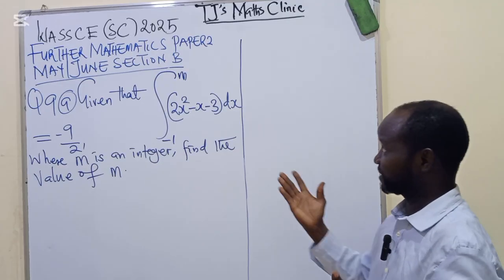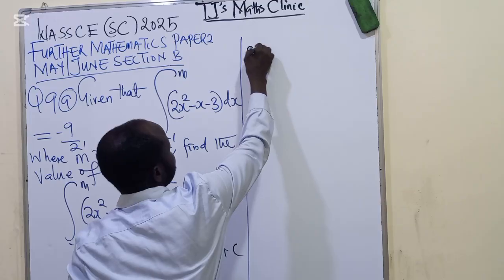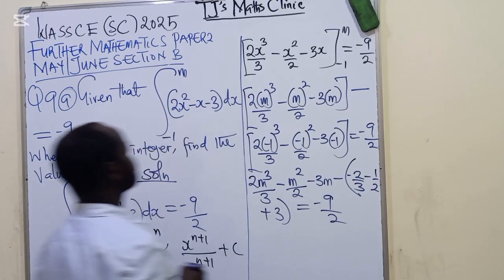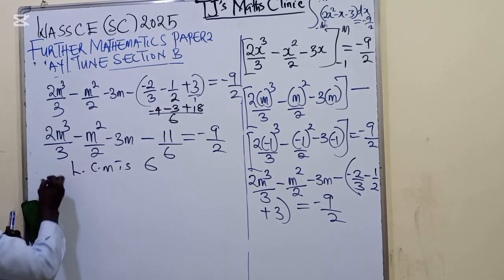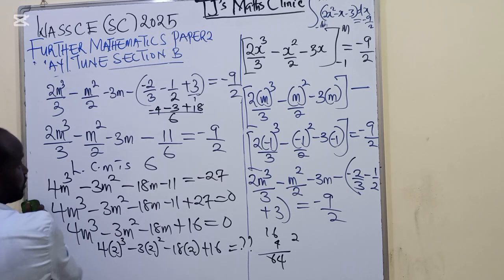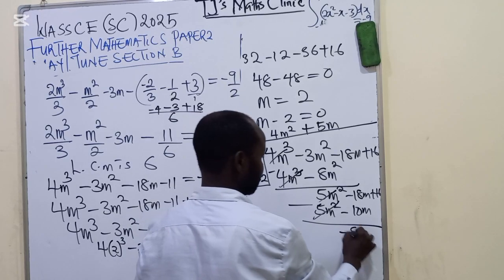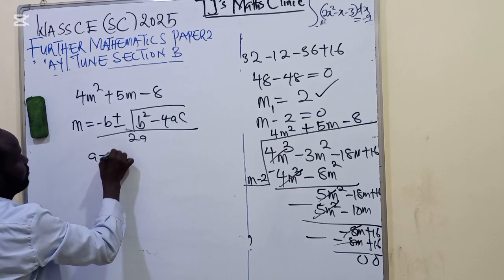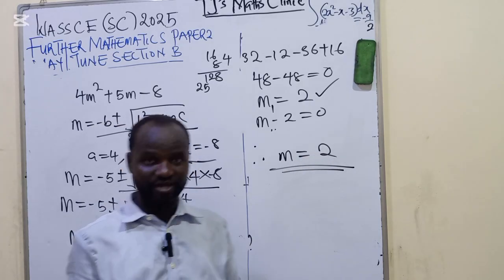WASSCE 2025 Further Mathematics ( Elective Mathematics) May/June Section B Question 9a.